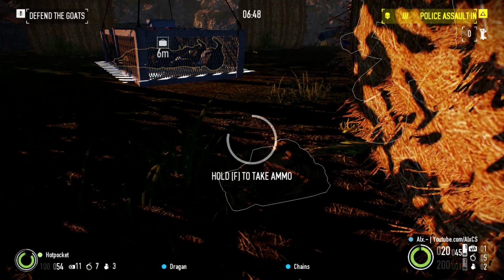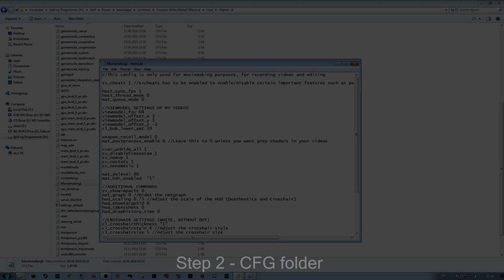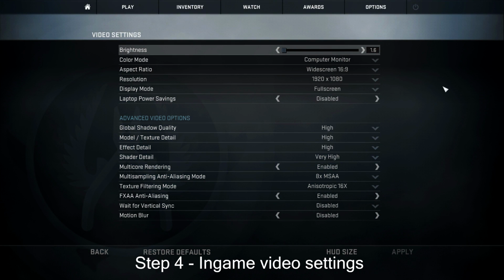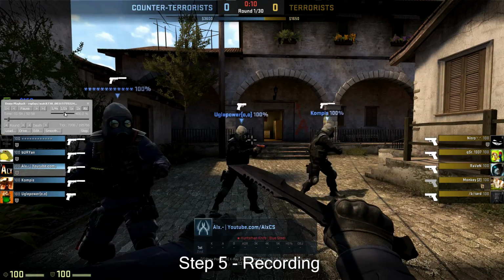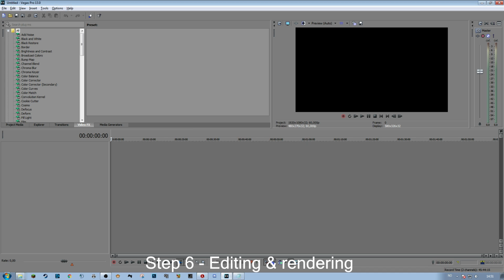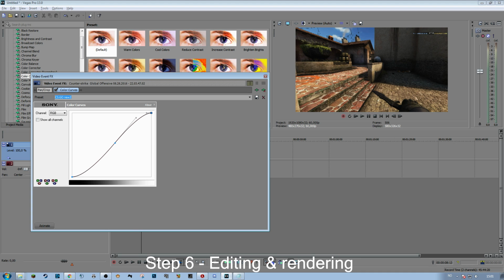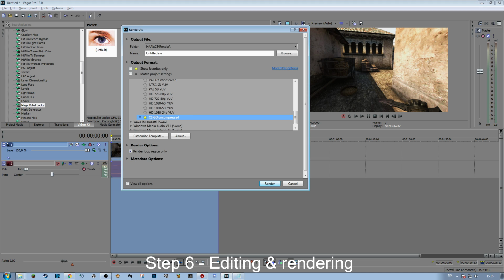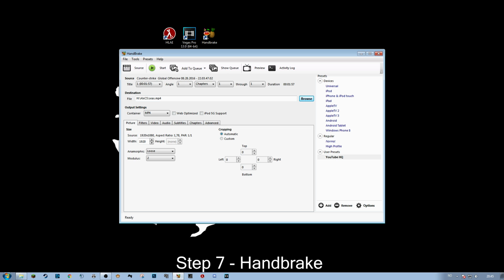CSGO Tutorial - How to make a FRAGMOVIE (1080p 60fps)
Showing you how to setup, record and edit a CSGO fragmovie. Hope it's not too confusing :)

If you got any questions just ask and I'll answer them as soon as I can :)